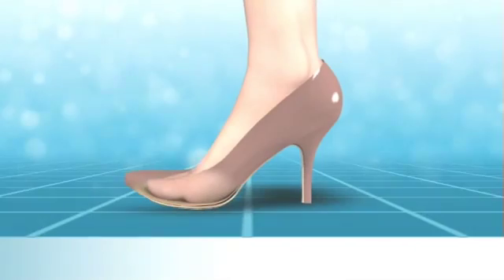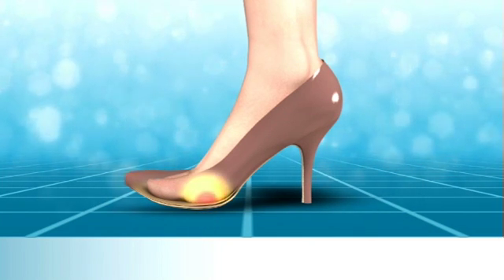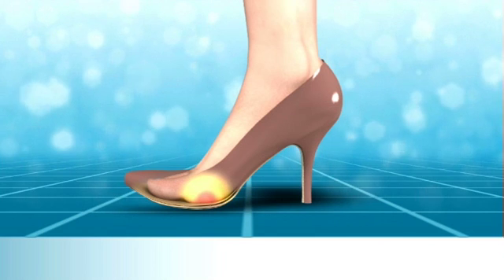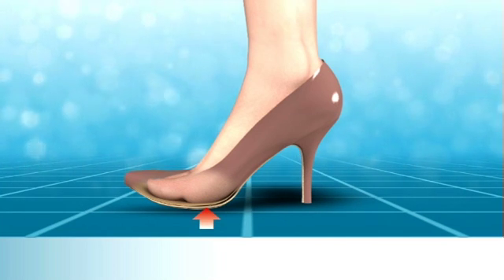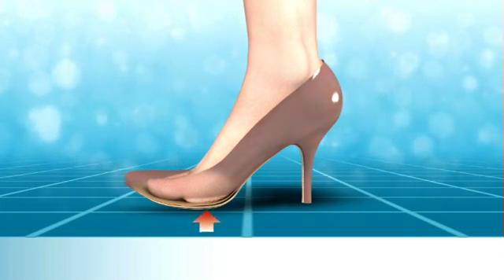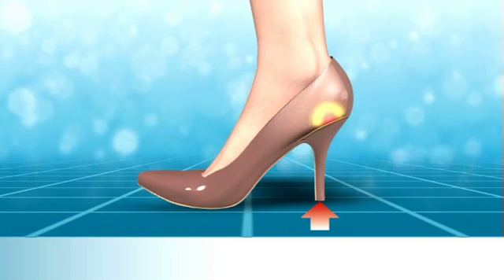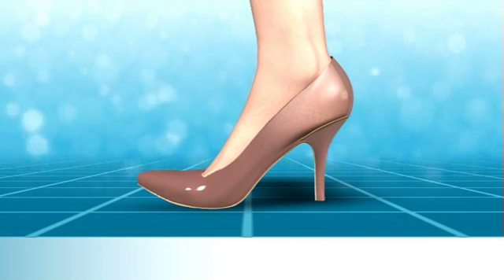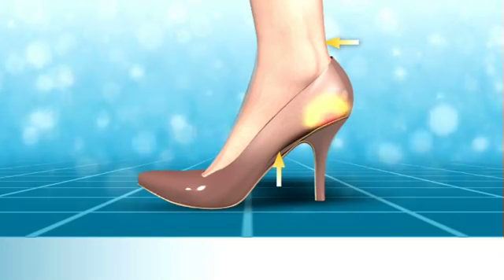Problems wearing high heels - Scholl Biomechanics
Scholl Biomechanics - Problems wearing high heels explained by Phillip Vasyli